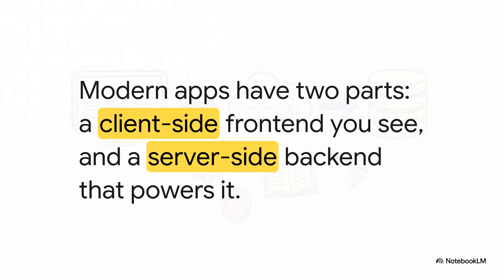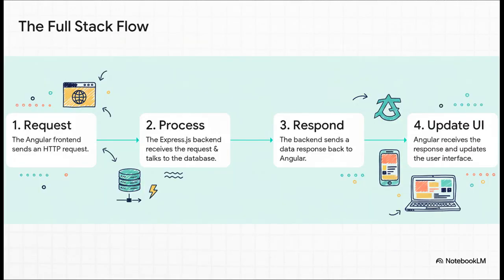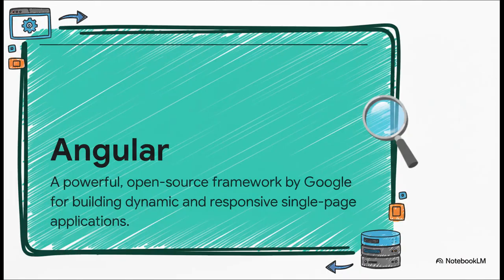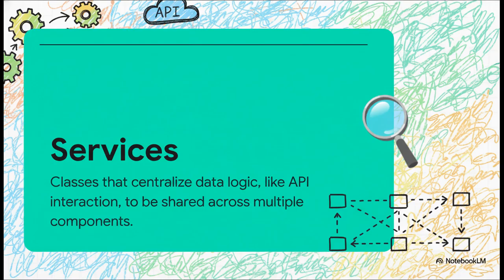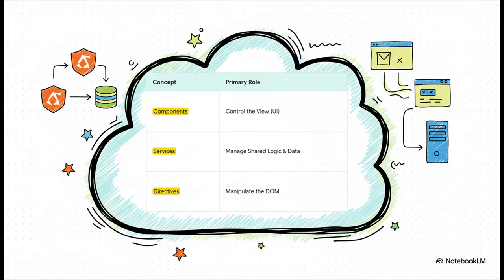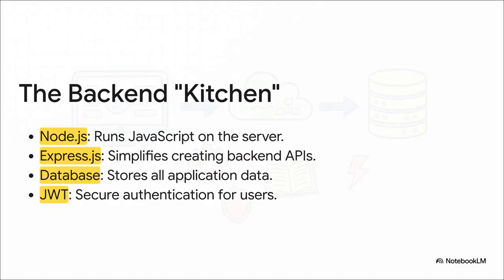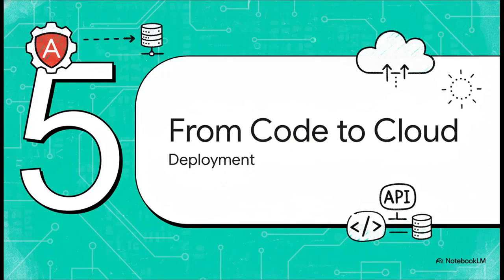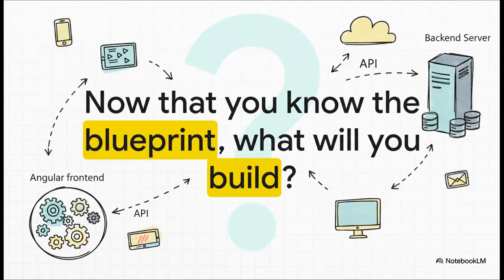Build a Full Stack Application: Angular Frontend + Node/Express API + MongoDB Database | Uplatz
Learn how to master modern Full Stack Development, acquiring the skills necessary to create, connect, and manage all layers of a web application. This comprehensive tutorial focuses on the synergy between the core technologies: Angular (Frontend/SPA framework), Node.js + Express.js (Backend/REST API), and MongoDB (NoSQL).

What You Will Learn:
Frontend Development with Angular:
• Setting up the project using the Angular CLI.
• Utilizing Components for reusable UI blocks and Services for centralized logic and API interaction.
• Implementing Routing for URL-based navigation.
• Integrating the HttpClientModule for making seamless API requests using methods like get(), post(), put(), and delete().
• Working with both Template-driven and Reactive Forms for robust user input and validation.

Backend Development with Node.js and Express.js:
• Setting up the server environment with Node.js to allow JavaScript to run server-side.
• Using Express.js for simplified HTTP routing and middleware integration and primarily for Creating backend APIs.
• Defining essential API Routes to handle all CRUD operations (Create, Read, Update, Delete).
• Configuring CORS (Cross-Origin Resource Sharing) in Express to enable frontend communication.
Data and Security:
• Connecting the backend to MongoDB (or MySQL) using Mongoose for defining schemas and data models.
• Implementing stateless authentication using JSON Web Tokens (JWT).
• Handling token generation, storing the token in localStorage, and attaching it to requests via an HTTP Interceptor on the Angular side.
• Enforcing security with Role-Based Authorization using Route Guards in Angular and Backend Middleware in Express.

Deployment:
• Optimizing the Angular frontend using ng build --prod.
• Deploying the full application using platforms like Heroku, Render, or AWS, and utilizing process managers like PM2.

By the end of this video, you will understand the complete request-response flow: how Angular sends an HTTP request to the backend, how Express.js receives the request and interacts with the database, and how the response is sent back to Angular to update the UI.

📘 Our Massive Course Portfolio includes:

✅ Cloud Platforms – AWS, Microsoft Azure, Google Cloud Platform (GCP), Oracle Cloud Infrastructure (OCI), SAP BTP, Cloud Foundry.
✅ Big Data Technologies – Apache Hadoop, Spark, Kafka, Hive, Pig, Flink.
✅ DevOps Tools – Jenkins, Docker, Kubernetes, Ansible, Git, Terraform, Prometheus, CI/CD pipelines, and Infrastructure as Code.